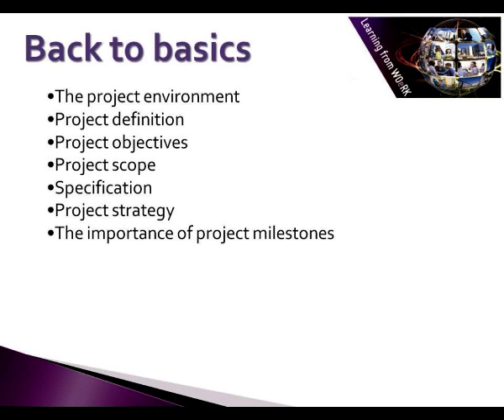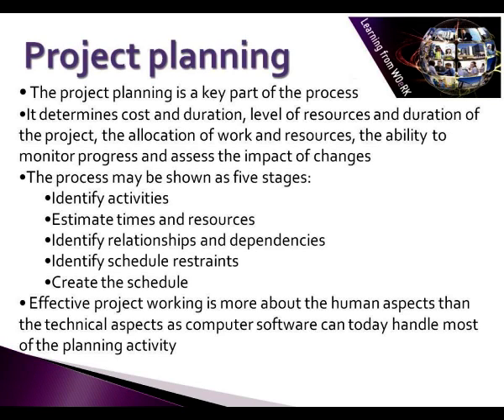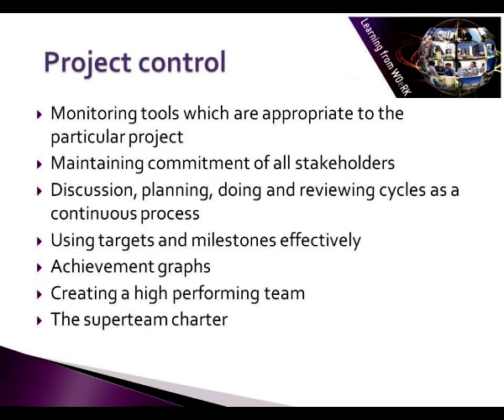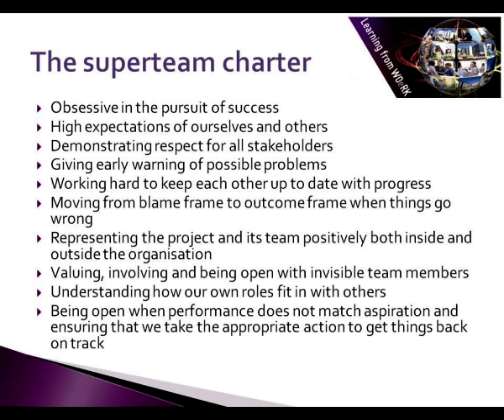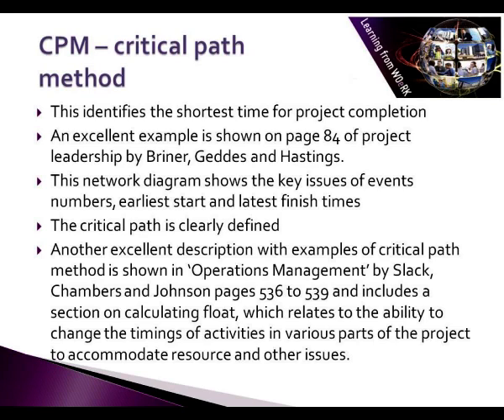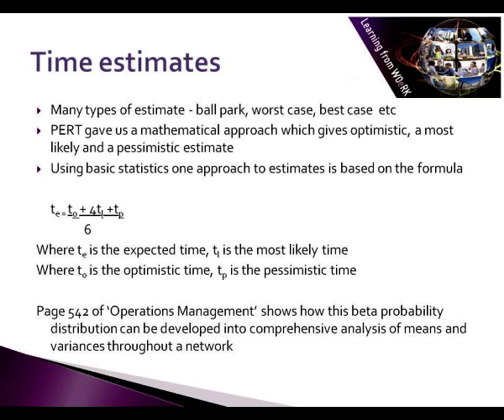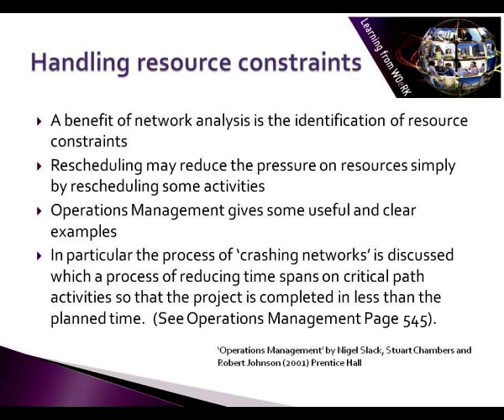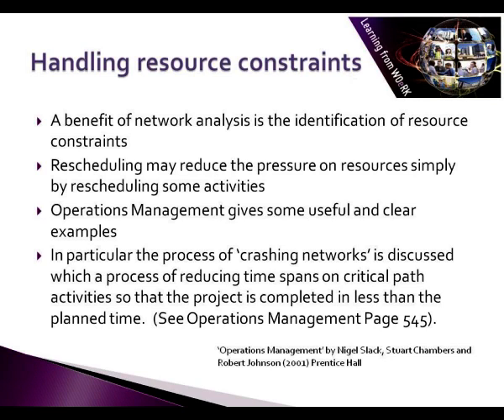Project Management - A typical project showing the main planning tools